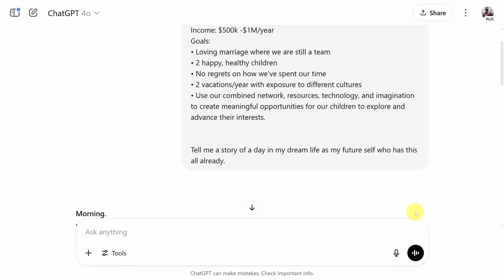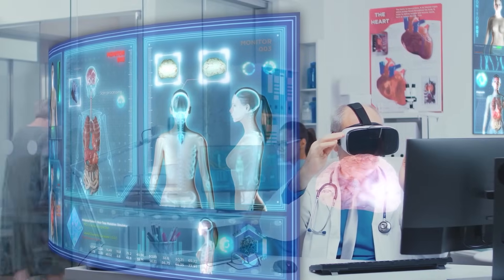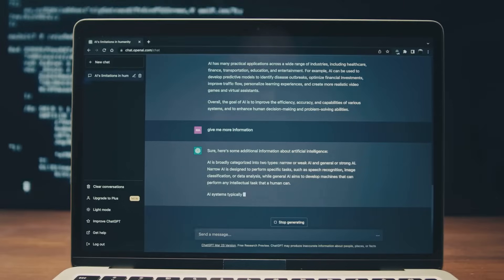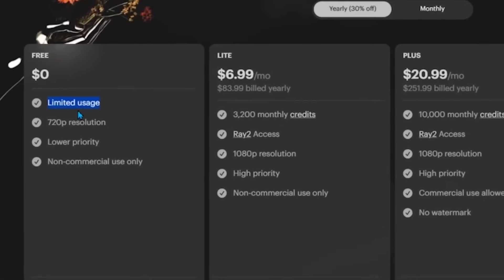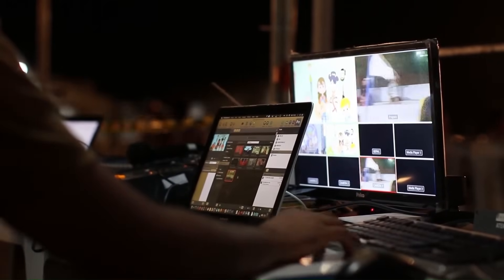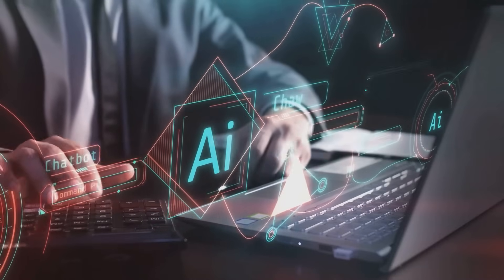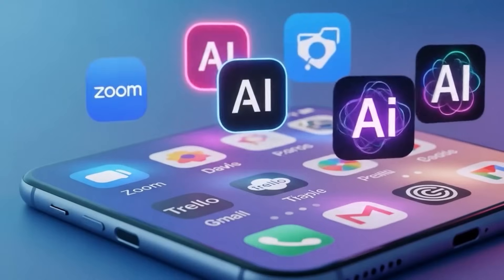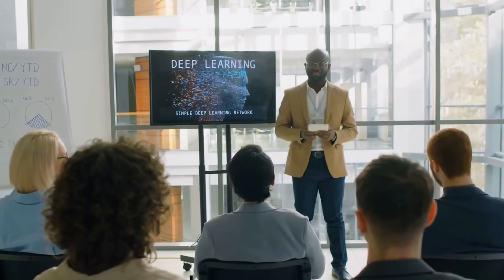I Tested Every Free AI Tool So You Don't Have To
Unlock the Full Power of Free AI Tools! In this video, we reveal expert strategies to maximize free AI tools—so you can create, automate, and innovate without spending a dime. Whether you're a student, freelancer, or business owner, learn how to:

✔ Choose the right AI tools for your goals
✔ Write killer prompts for better results
✔ Combine multiple AI tools for professional output
✔ Work around free-tier limits like a pro
✔ Stay updated on the latest AI innovations

By the end, you’ll know how to get 10x more value from free AI tools than most users!